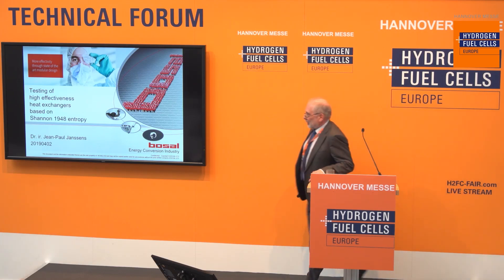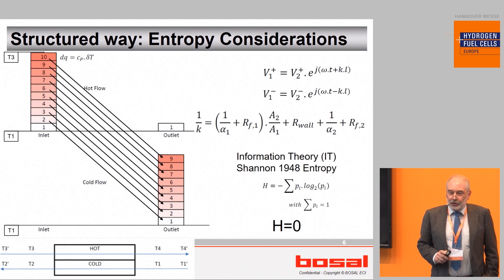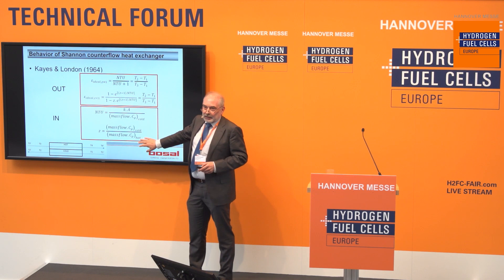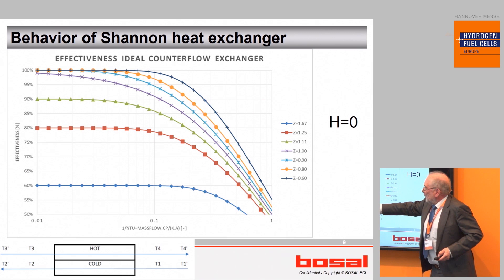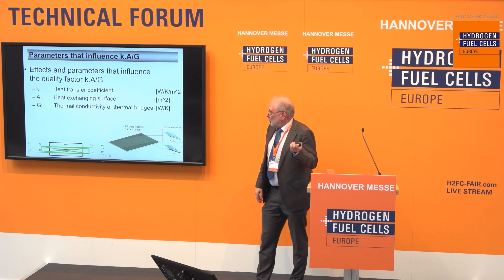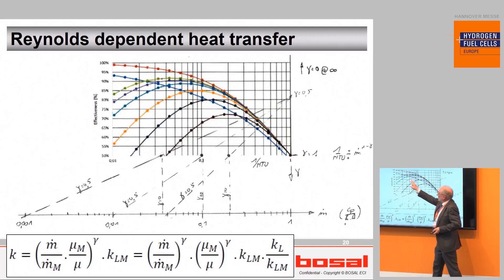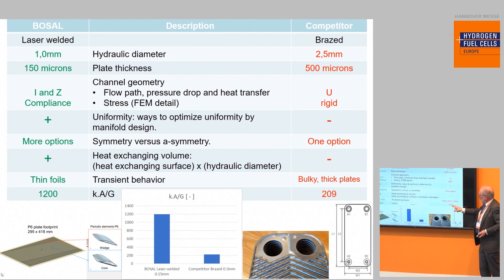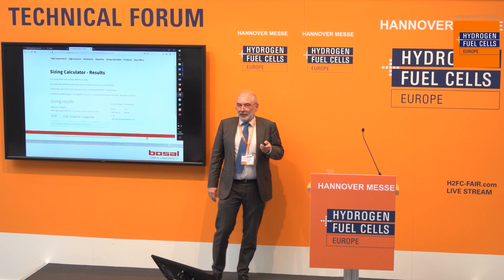Testing of high effectiveness heat exchangers based on Shannon 1948 entropy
Dr. ir. Jean-Paul Janssens, Head of R&D
BOSAL Energy Conversion Industry